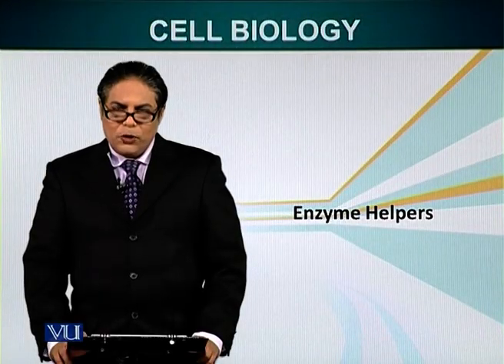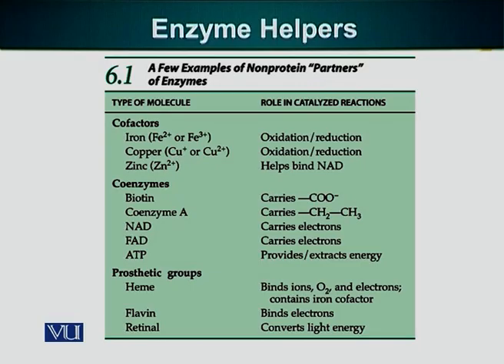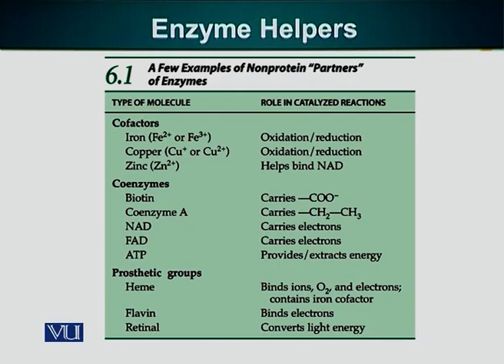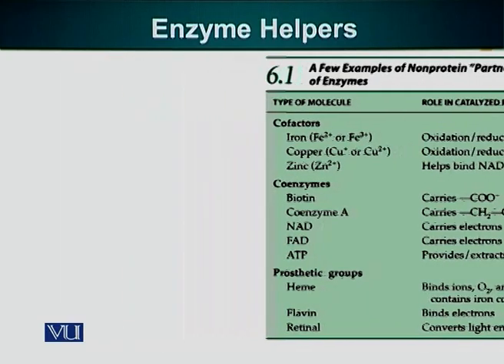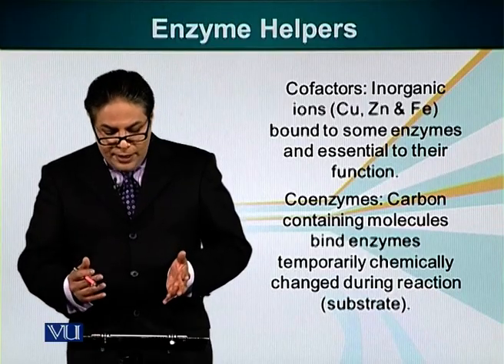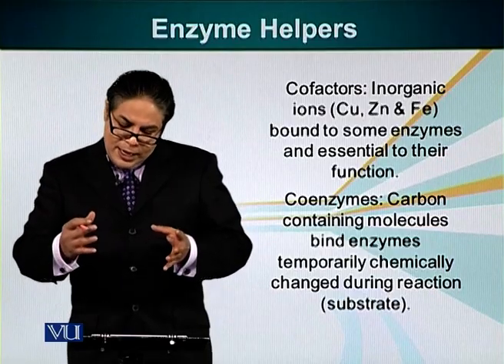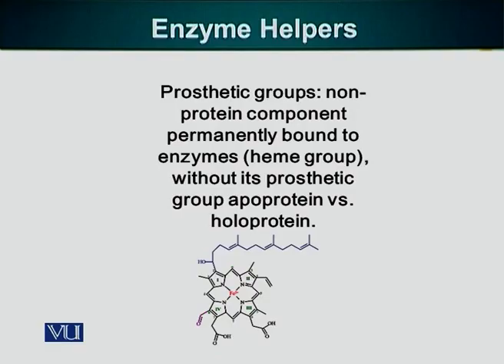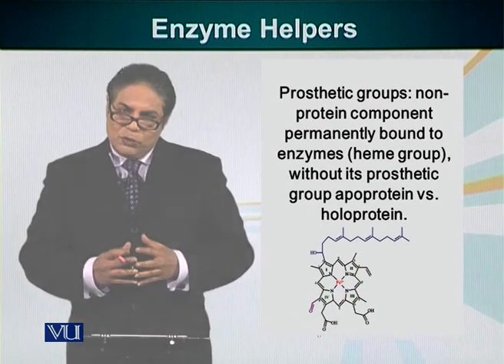Enzyme Helpers | Cell Biology | BIO5105_Topic059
Topic 059: Enzyme Helpers,
By Fridoon Jawad Ahmed